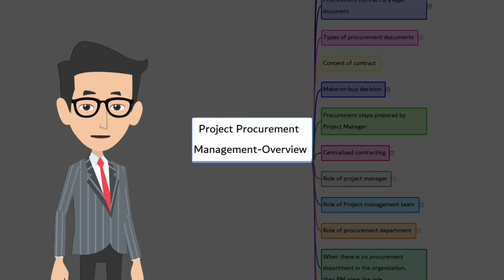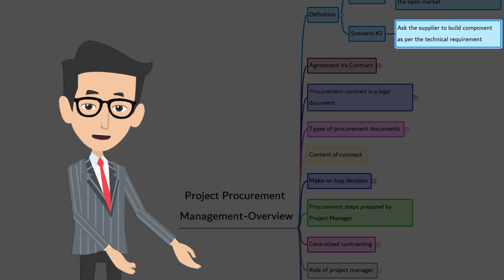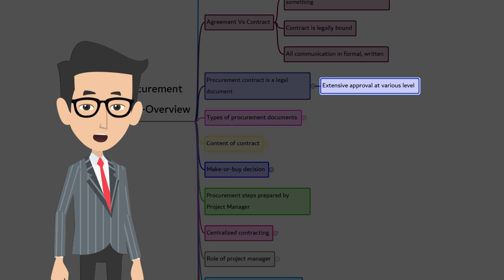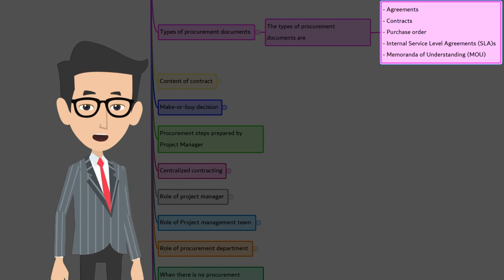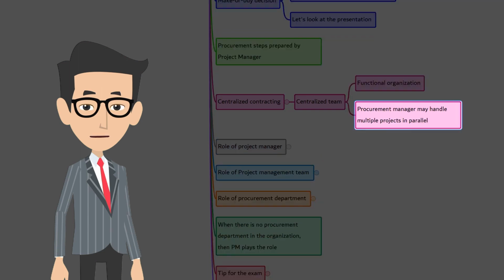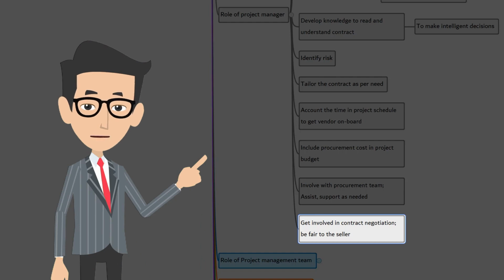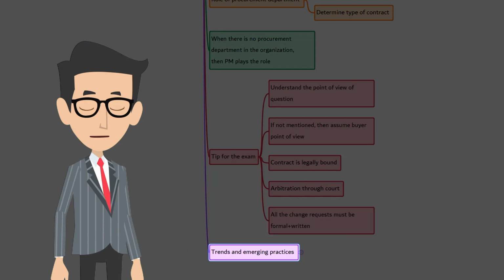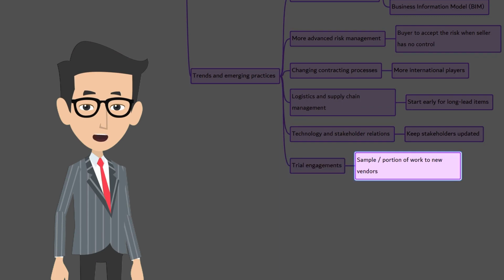12-00-Project Procurement Management: Overview